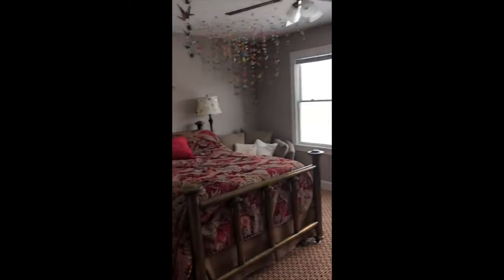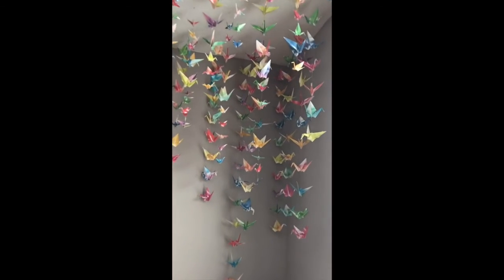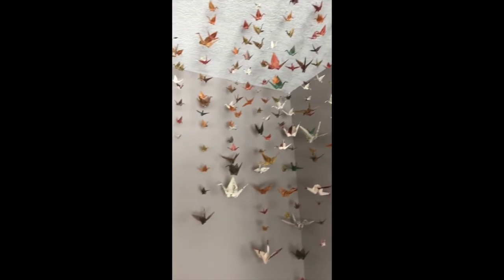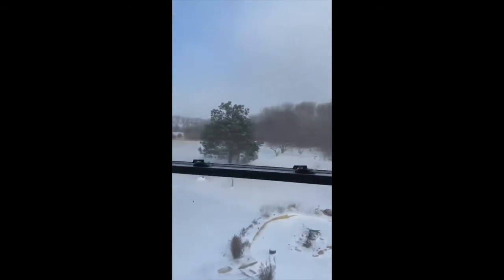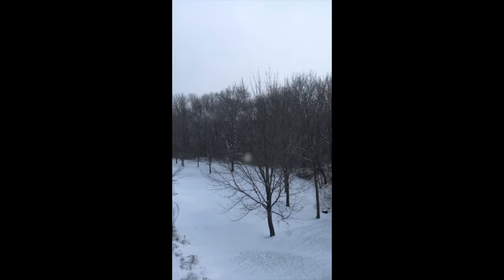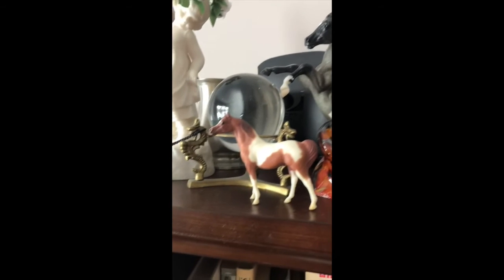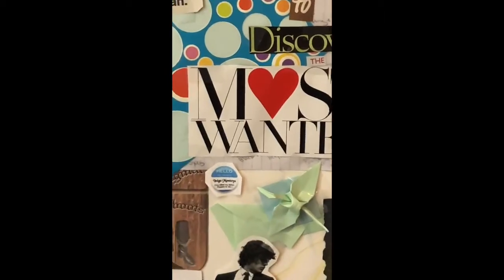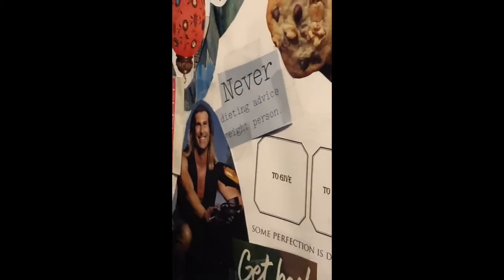Craft Intro video - Greta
This video shows a bit of my life through a tour of my childhood bedroom.